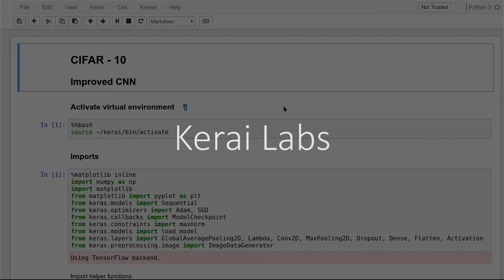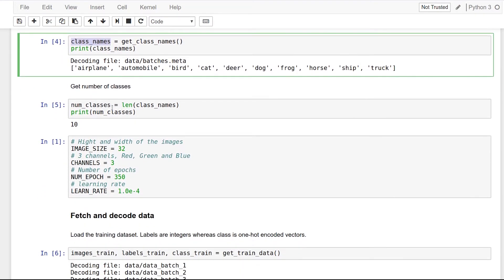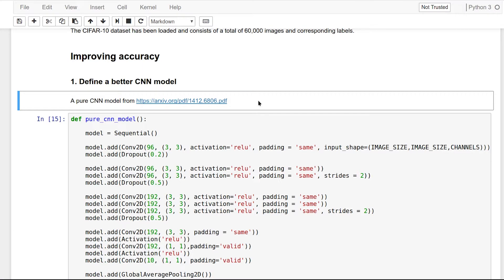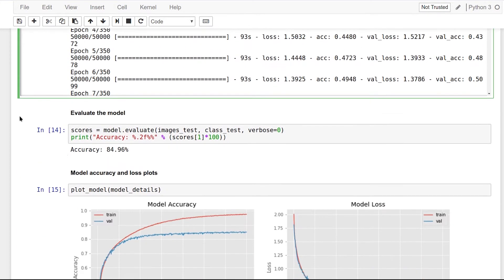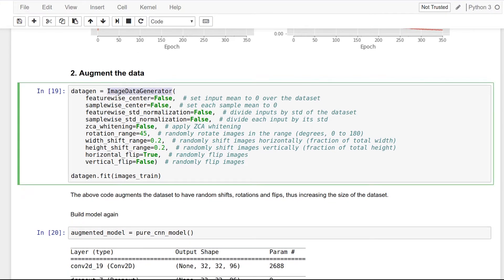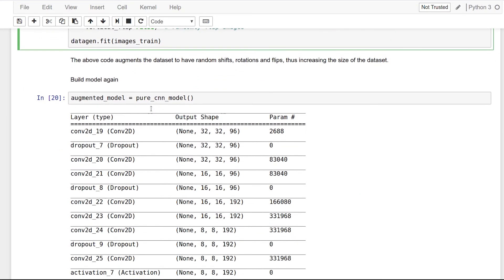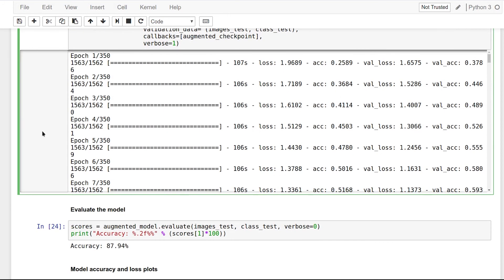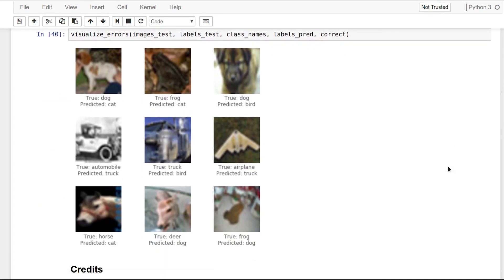Deep Learning with Keras - Improving accuracy using pure CNN model and Image Augmentation (3/3)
Welcome to part three of the Deep Learning with Keras series.
In this tutorial, we're going to improve the accuracy by using a pure CNN model and image augmentations in Keras.

In this series, we are going to build a neural network which will classify the images by itself by looking at the image it is fed.
We're going to be working with the CIFAR-10 dataset which contains images of ten different kinds of objects. These objects are labeled as - airplane, automobile, bird, cat, deer, dog, frog, horse, ship, and truck. These images, which we'll be working with are of size 32 x 32 with three channels red, green, and blue. The dataset is broken up into testing and training data. The testing data contains 10,000 images whereas the training data contains 50,000 images.